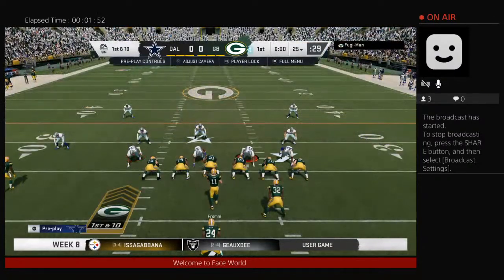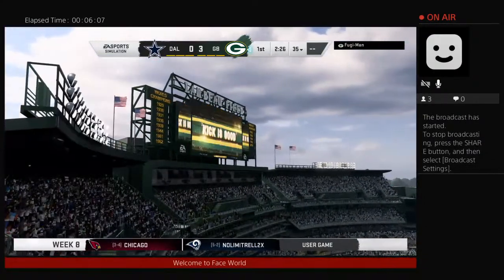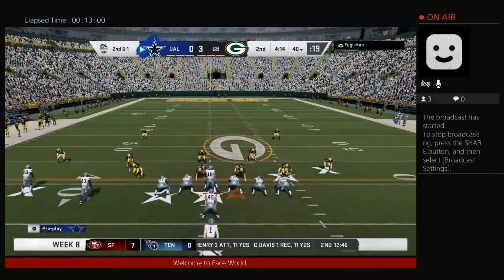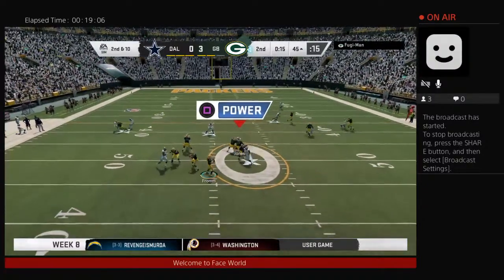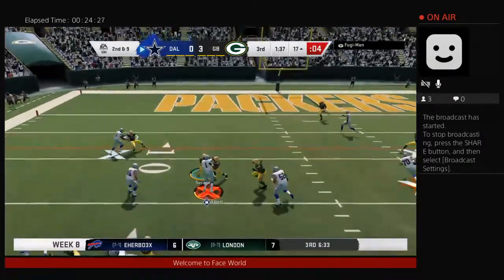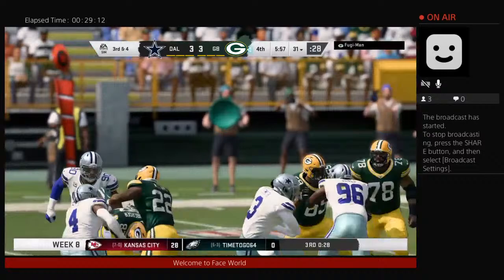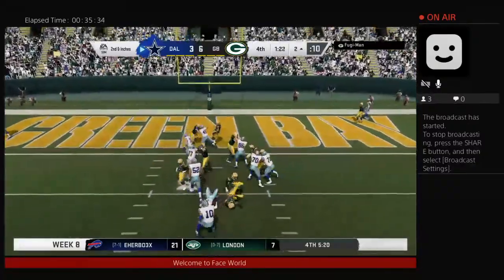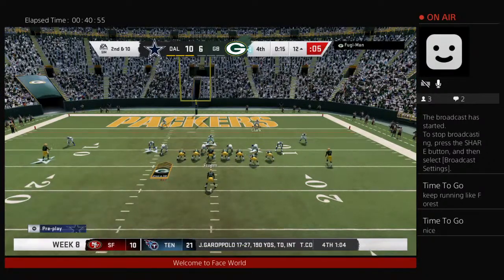Bfn79's Live PS4 Broadcast